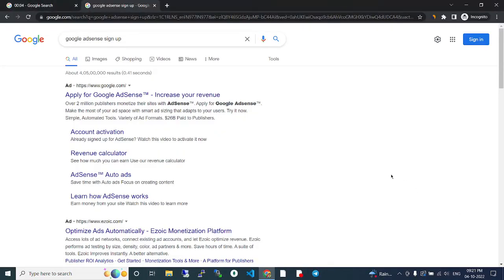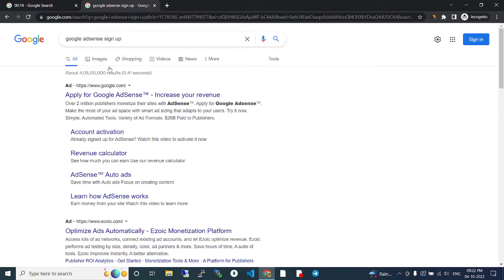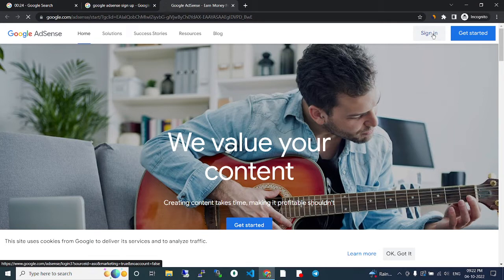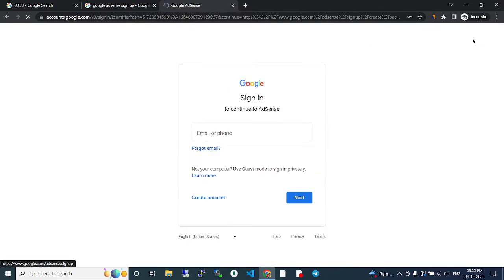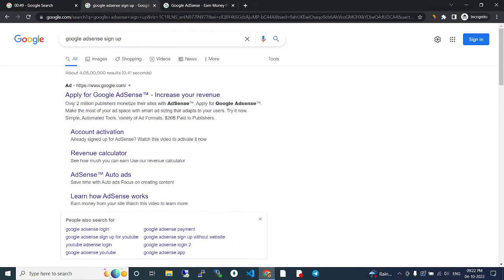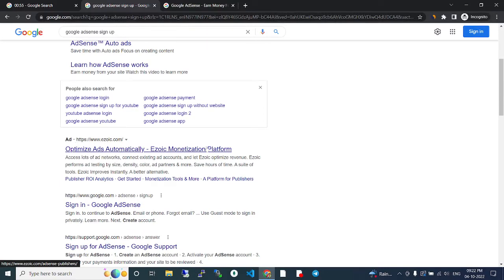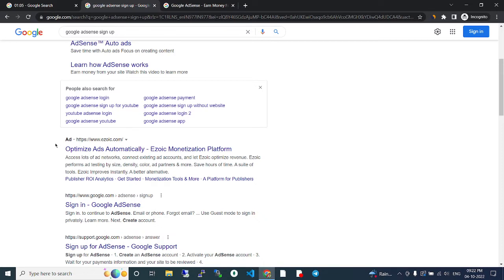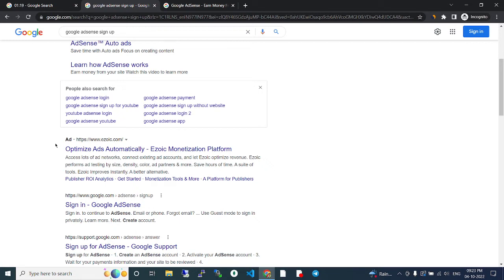Google Adsense Sign Up | google adsense ad | google adsense account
Google AdSense is a program run by Google through which website publishers in the Google Network of content sites serve text, images, video, or interactive media advertisements that are targeted to the site content and audience. These advertisements are administered, sorted, and maintained by Google. Wikipedia

Google AdSense is one of the easiest ways to start making money online with your website. It allows you to automatically sell your website’s ad space to advertisers and get paid.

In this article, we will show you how to add Google AdSense in WordPress, along with some best practices and tips to increase your earnings.

What is Google AdSense?
Google AdSense is an advertising network run by Google that allows bloggers and website owners an opportunity to earn money by showing text, images, videos, and other interactive advertisements on their websites. These ads are targeted by site content and audience, so they’re highly relevant.

Google AdSense is hassle-free because you don’t have to deal with advertisers or worry about collecting money. Google administers and maintains relationships with advertisers. They collect the payment, take their management fee, and send the rest of the money to you.

AdSense offers cost-per-click ads (CPC), which means that you earn money every time a user clicks on the ad on your website. The amount received per click varies based on a variety of factors.

Getting Started with AdSense
The first thing you need to do is sign up for a Google AdSense account. If you have a Gmail account, then you can use your existing account to sign up.

Once you’ve submitted your application, you will need to wait for the Google AdSense team to review it. This may take a few hours to a few weeks for some publishers.

Once it is approved, then you can log in to your AdSense account and get your ad code. This is the code that you need to place on your WordPress website to display ads.

With Google AdSense auto ads, you can paste just one piece of code and then Google automatically decides when, where, and how many ads to show on each page.

However, many publishers use the manual method to individually place ads on their websites.

We’ll show you both methods. We recommend starting with the manual ad placement first. Once you have started earning, then you can experiment with auto-ads to compare them yourself.

You’ll start by clicking on the Ads menu in the left column and then switching to the ‘By ad unit’ tab. From here, you need to click on ‘Create New Ad.’

You will be asked to choose an ad type. You can select from Display ads, In-feed ads, and In-article ads.

If you are unsure, then start with the display ads.'

you need to determine where you want to show the ad on your website. Ads are most commonly displayed in the sidebar. You can add Google Adsense to your sidebar by using WordPress widgets.

Simply go to the Appearance » Widgets page in your WordPress admin area. Next, click the ‘+’ button to add a ‘Custom HTML’ widget block to the appropriate widget area.

Adding AdSense Auto-Ads Code in WordPress
The auto-ads code uses a single code snippet to generate ads everywhere on your WordPress blog. This means you need to add the code to all the pages where you want to display the ad.

One way to do this is by adding the code in your WordPress theme’s header.php file. However, the disadvantage of this method is that your ad code will disappear if you update or change your theme.

The best way to add any site-wide code to your website is by using a plugin like WPCode.

First, you need to install and activate the WPCode free plugin. For more details, see our step-by-step guide on how to install a WordPress plugin.

If Google Adsense is displaying too many ads or you’re seeing ads in random places on your site, you’re probably using Google Adsense Auto ads.